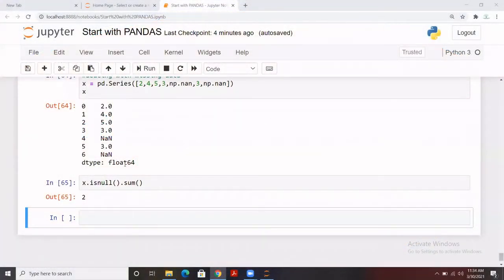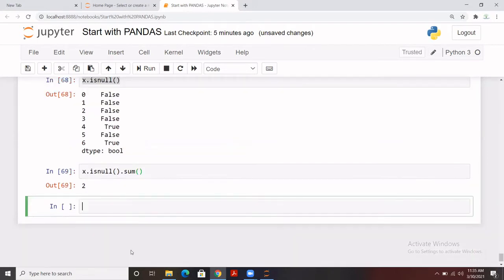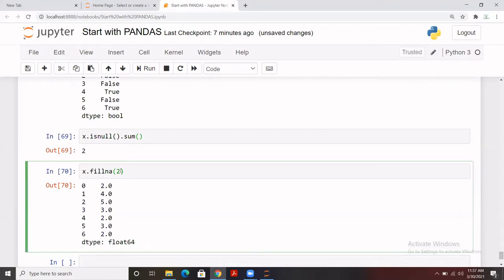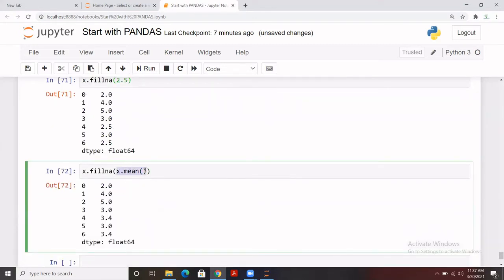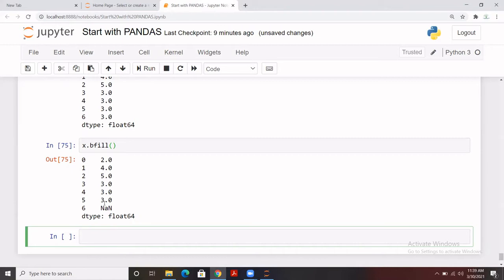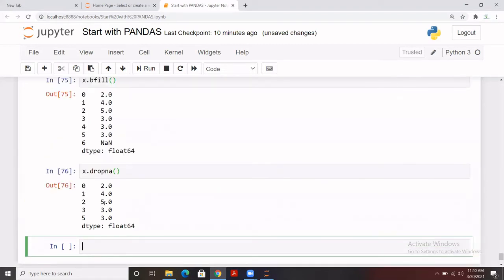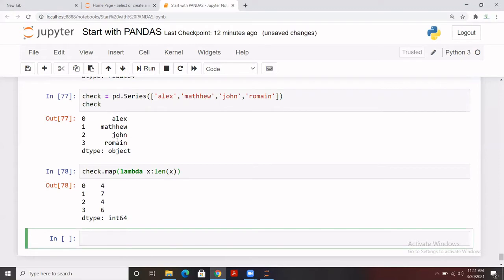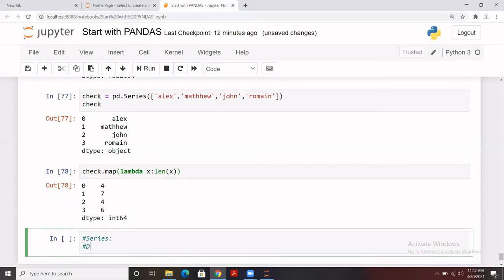Pandas-3 | Pandas DataFrame | Python | Creation Of DataFrame | Indexing | Row Column Selection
In the video we will learn
1) How to create dataframe in pandas and how it works
2) How to select rows and columns from data frame
3) How to slice sequence/range of rows and columns
4) How to select random rows and columns
5) Use of loc and iloc in dataframe
6) label base indexing position based indexing of dataframe
7) How to check index and columns of data frame
8) Difference between dataframe and series